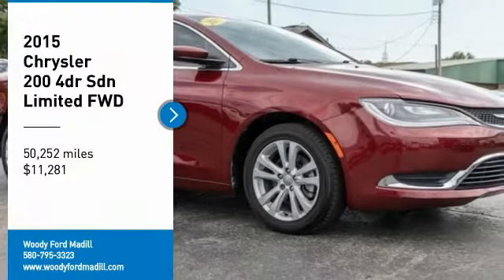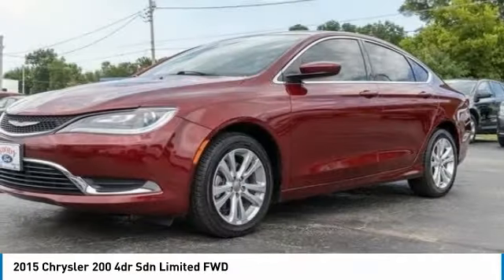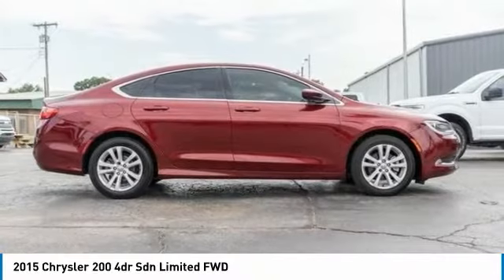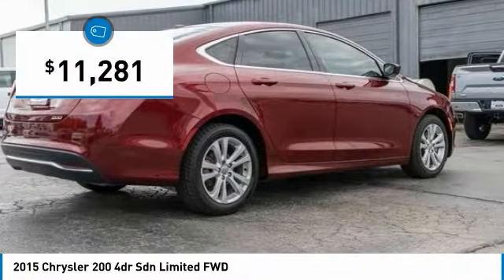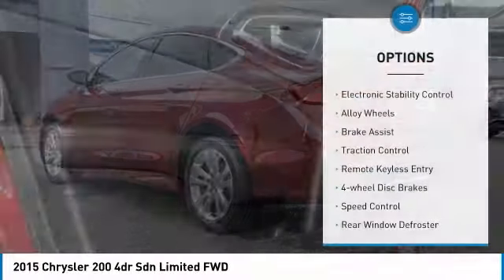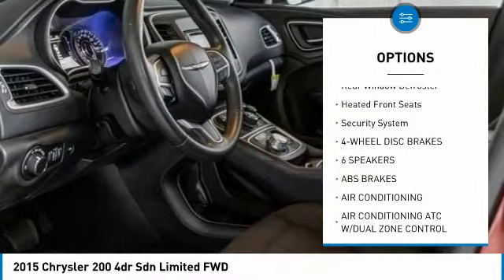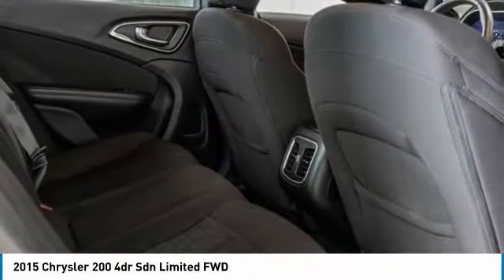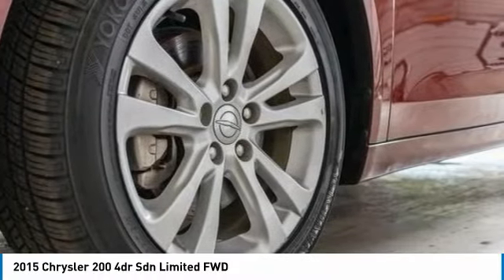2015 Chrysler 200 P3005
Have you ever wished you could just find a place that didn't pressure you to sign on the dotted line?  Have you ever wished there was a dealership who cared about your needs and not the bottom dollar?  What about a service department that will fix your vehicle the first time and do all the maintenance at a fair price and do it quick?  Let me introduce to you, Woody Ford in Madill, Oklahoma.  Where we proudly serve the people of Madill and our surrounding communities like Durant, Ada, Ardmore Oklahoma and Sherman Texas.

Located at the heart of Texoma, Woody Ford has a storied past.  Started in 1920 by the Woody Family passed down to John Woody III, Woody Ford has been selling Fords for 96 years, and partnered with Ford Motor Credit for 50 years.  We have the scars, the tears, and the joy to show for it.  Longevity in the marketplace is achieved by great customer service, fair pricing and relationships we have built for almost a century.  We are most proud for leading the industry in customer service with a combined sales and service rating of 94%.  We will continue to be the pioneer in our industry without apology.
2015 Chrysler 200 4dr Sdn Limited FWD - $11281

Woody Ford Madill
201 S 2nd St.
Madill OK 73446

Clean CARFAX. Air Conditioning ATC w/Dual Zone Control, Body Color Power Heated Mirrors, Comfort Group, Convenience Group, Heated Front Seats, Humidity Sensor, Leather Wrapped Steering Wheel, Power 4-Way Driver Lumbar Adjust, Power 8-Way Driver Seat, Rear A/C & Heat Ducts, Remote Start System, Sun Visors w/Illuminated Vanity Mirrors. Priced below KBB Fair Purchase Price! Odometer is 31097 miles below market average! 23/36 City/Highway MPG Home of Free Oil Changes for Life! Woody Ford is pleased to offer this charming 2015 Chrysler 200 Limited in Velvet Red Pearlcoat with black interior. Awards: * 2015 IIHS Top Safety Pick+, Top Safety Pick+ * 2015 KBB.com 10 Best Sedans Under $25,000 * 2015 KBB.com Best Buy Awards Finalist Located halfway between Dallas, and Oklahoma City, Woody Ford has been in Madill, OK since 1920. We are just 20 miles east of Ardmore, and 30 miles west of Durant. Let us make buying a new or used vehicle a hassle-free experience. Always here to serve, that's the Woody Ford way!